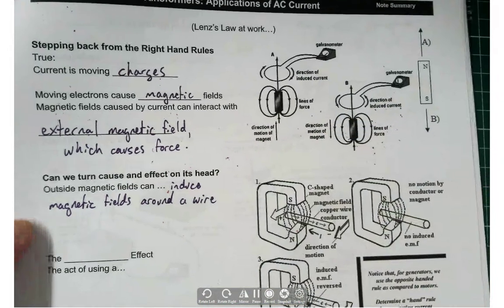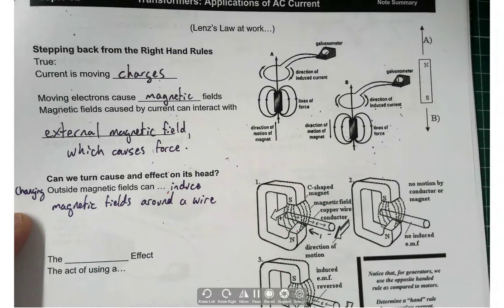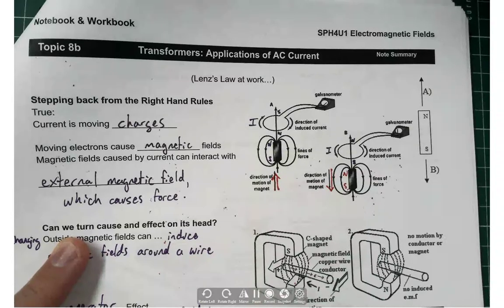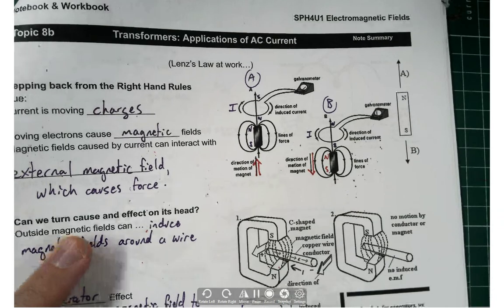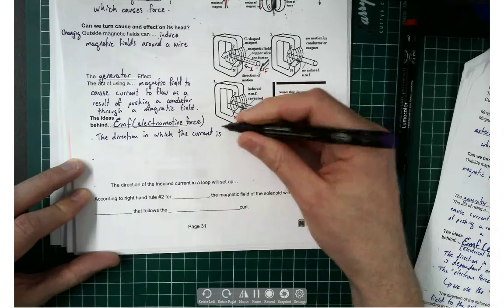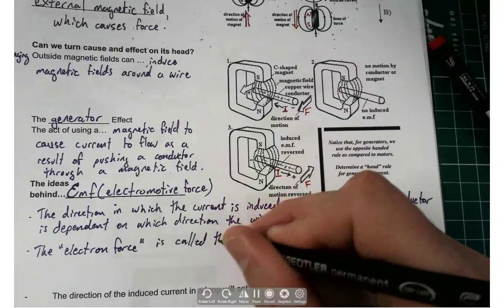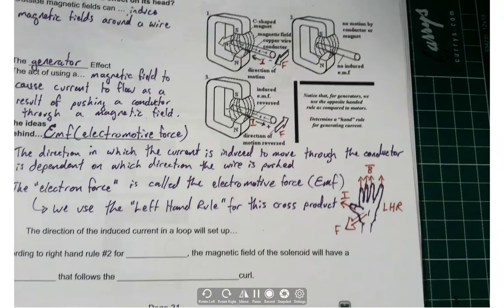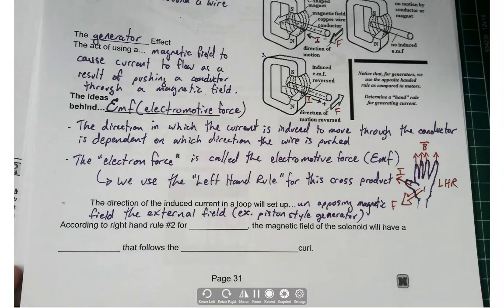SPH4U1 U5.T8b Lenz's Law and Current Induction in Both Solenoids and Straight Conductors - Video 1